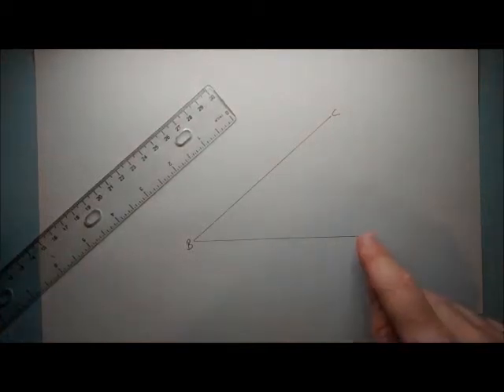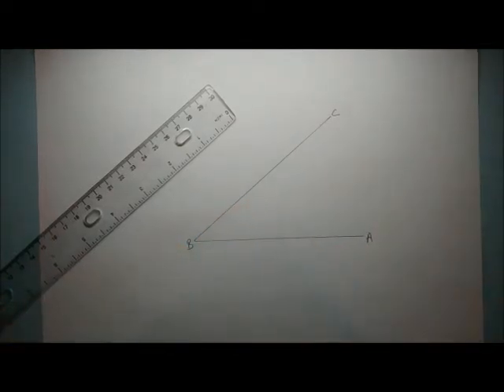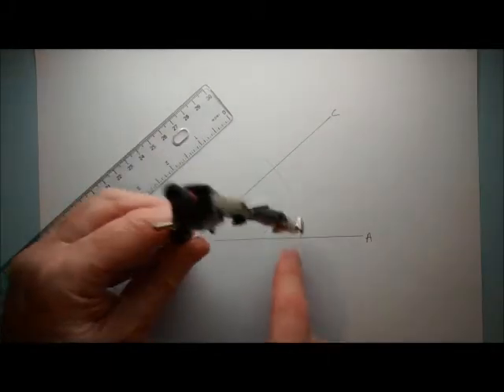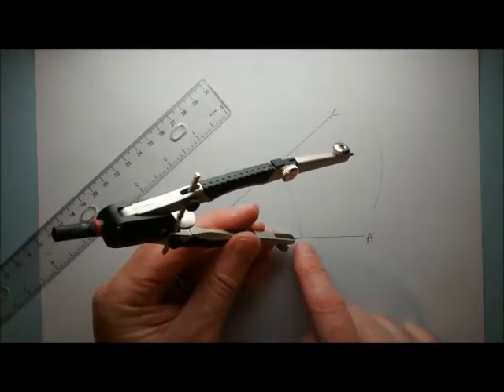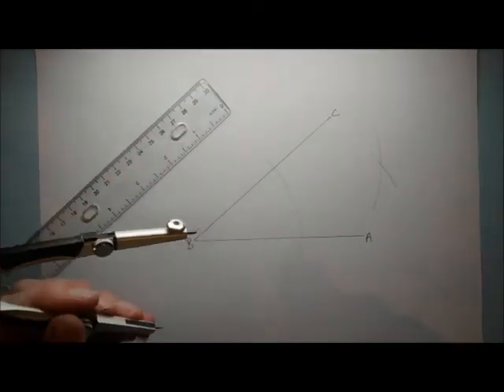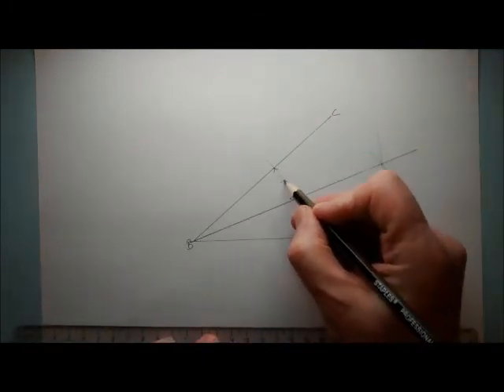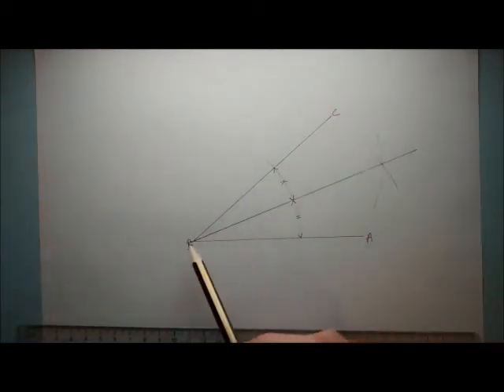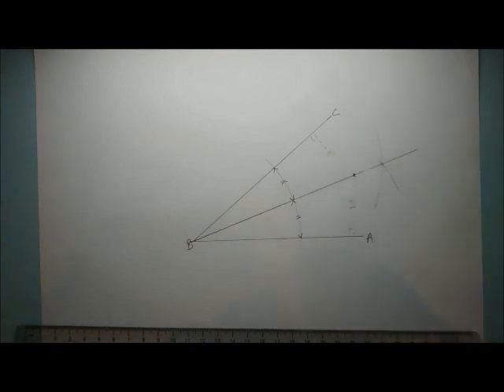Construct bisection of angle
How to use a straight edge and compasses to construct the bisector of an angle. In GCSE maths constructions questions DO NOT USE A PROTRACTOR (other than to CHECK the accuracy of your answers) - remember, the word "CONSTRUCT" is pronounced "NO PROTRACTOR"